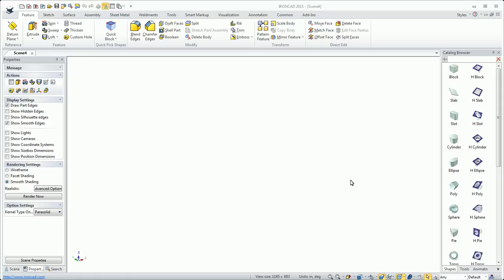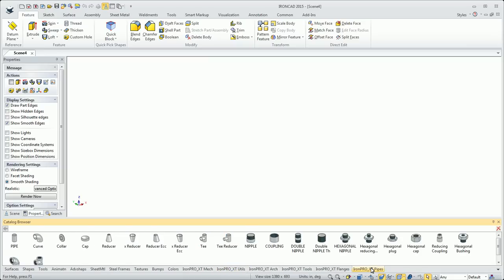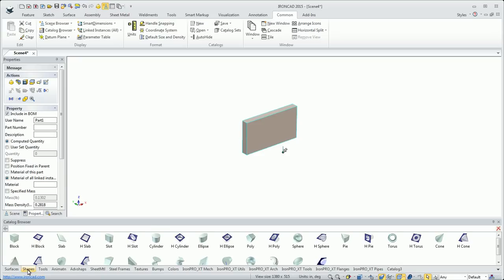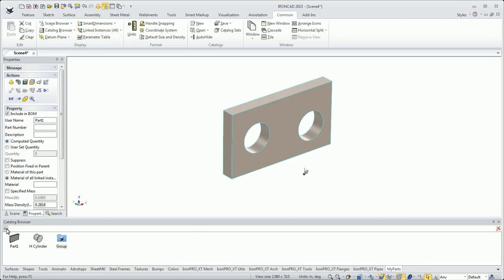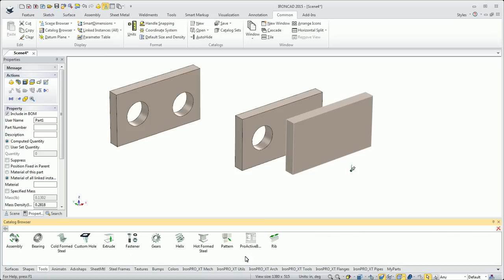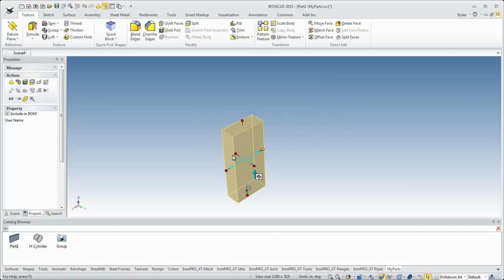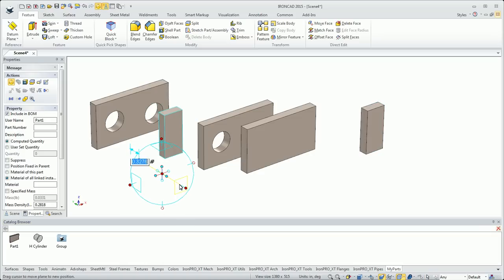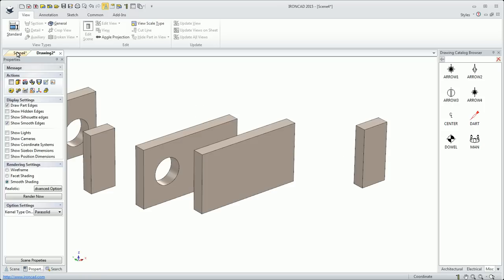Catalogs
This video will show you how to use, create and customize IronCAD Catalogs.